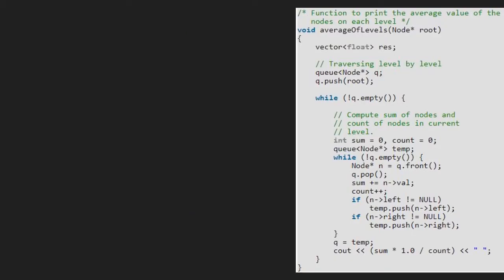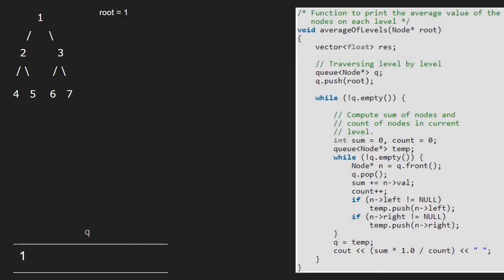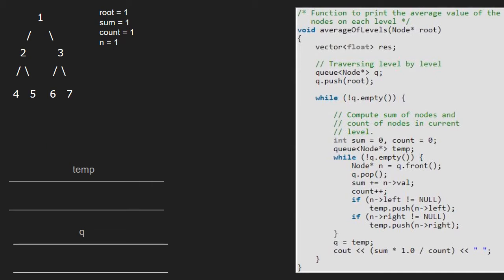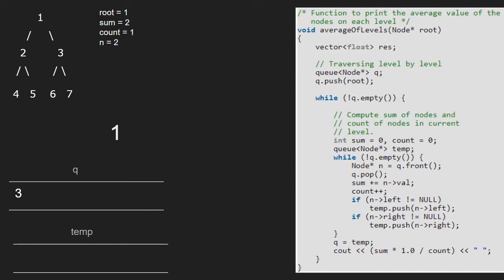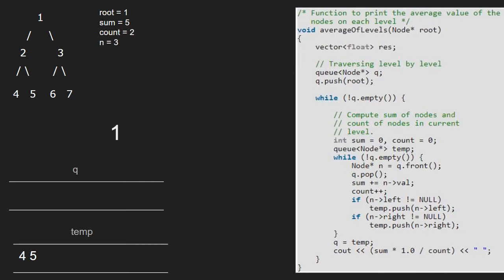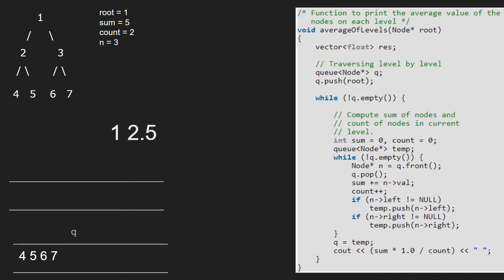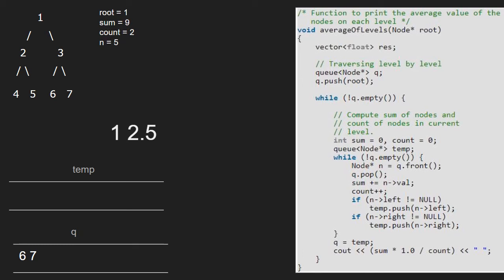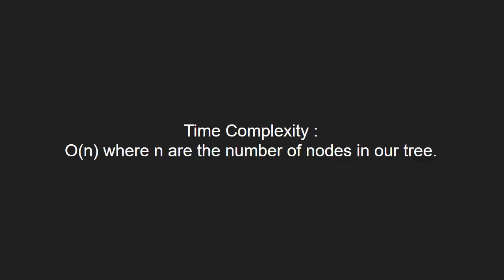Averages of Levels in Binary Tree | GeeksforGeeks